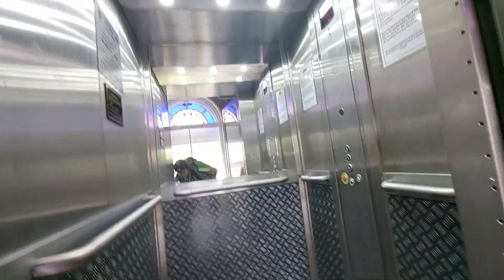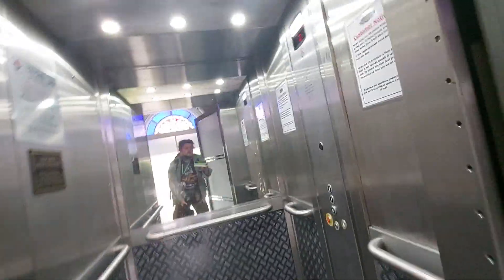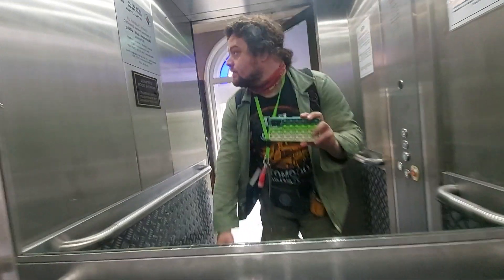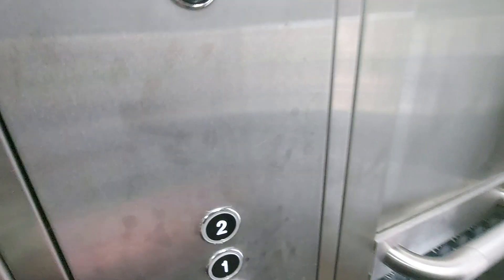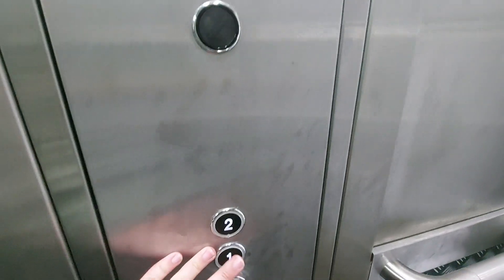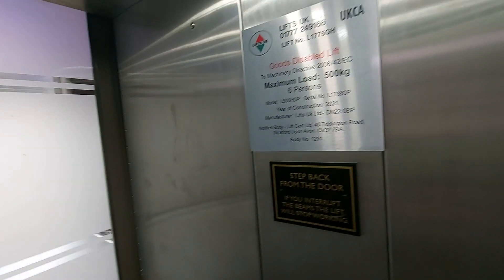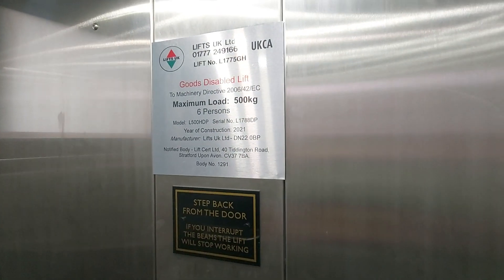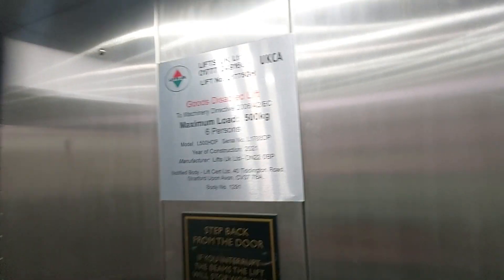Movement Management (Modernised 2021 by Lifts Uk) Lift @ The Mile Castle in Newcastle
Serial Number - L1788DP
Doors - Manual Swing Door